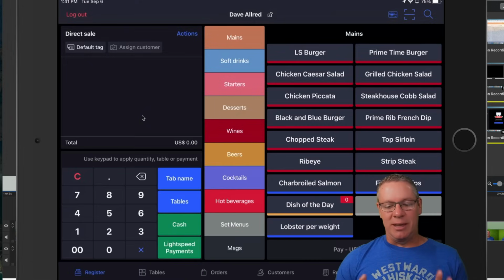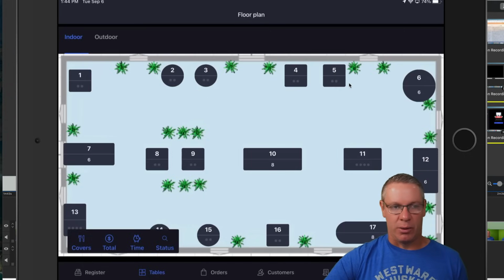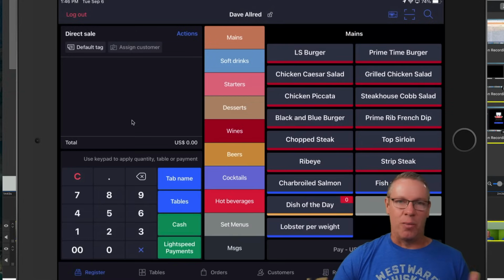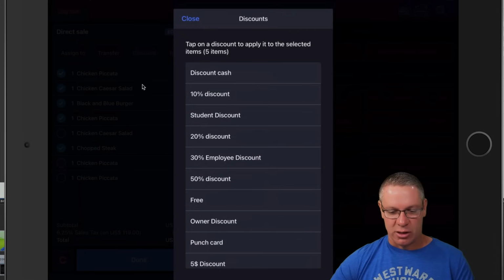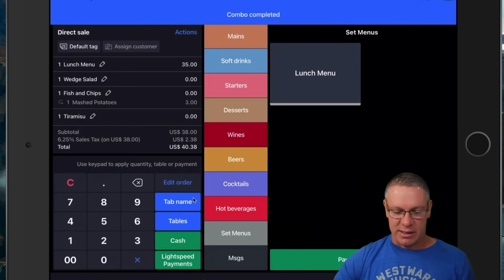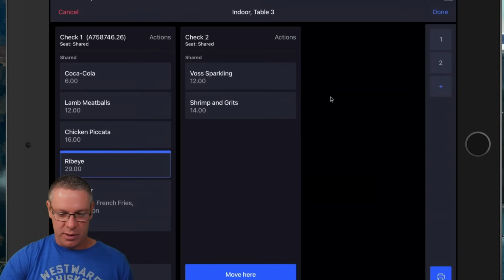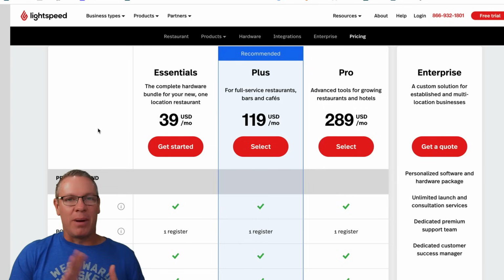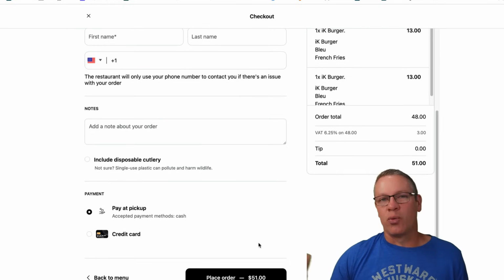Lightspeed POS iPad Demo and Review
▶ Lightspeed Demo - [Save $2,000 on hardware]

In this video I'm going to give you a behind-the-scenes POS demo and review for the new Lightspeed K-series POS which is the merging of Upserve and Lightspeed together to make one super-powered POS system. This new POS system is extremely powerful, easy-to-use and affordable.

This is part one of a two-part demo series. In this video I'll be jumping on my iPad to show you what the ordering screen looks like for the servers and bartenders, and then in part two, I will be jumping into the backend admin section to show you the remarkable reporting and analytics you get that is going to help change the way you run your business and make money.

▶ TIMELINE:
0:00 - Intro & Special Offer
2:00 - Start of iPad Demo
2:50 - Ease-of-Use
3:08 - Register Mode
4:35 - Floor Map
5:35 - Starting a Tab
7:25 - Table Management
9:13 - Edit Mode
10:10 - Item Countdown & 86-ing Items
10:30 - Items Pictures & Descriptions
11:17 - Prefix and Combo Orders
12:25 - QR Menu Code, Order & Pay at the Table
13:15 - Payment & Checkout Options
15:30 - Lightspeed Pricing
16:35 - Property Management Integration (For Hotels)
17:38 - Online To-Go Ordering

▶MY TOP RESTAURANT POS SYSTEMS:
💥 👉 Lightspeed POS [Save up to $2,000 off]
💥 👉 GoTab POS [Save $500 here]

▶ MY COURSES:
💥 👉  The Restaurant Management Masterclass